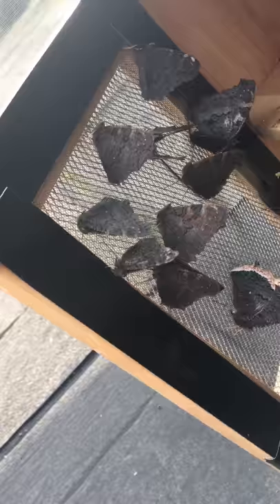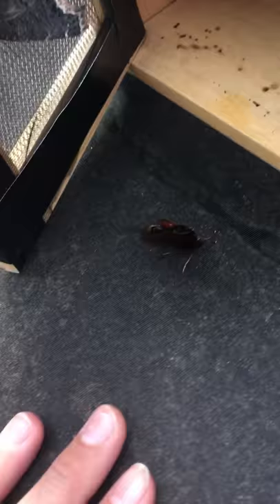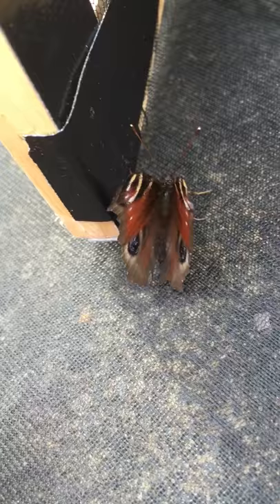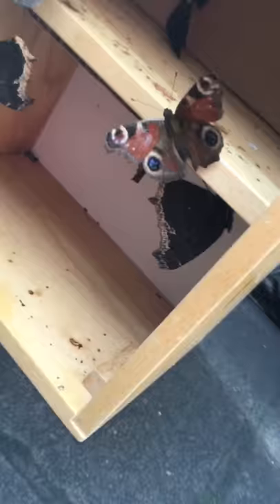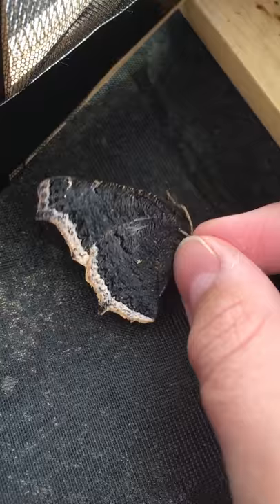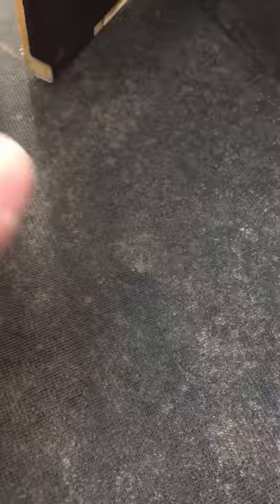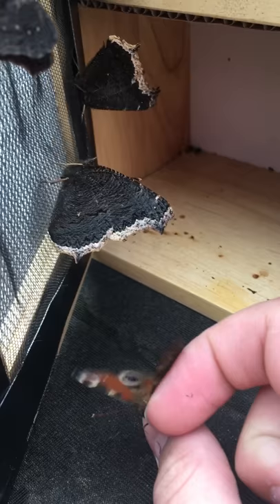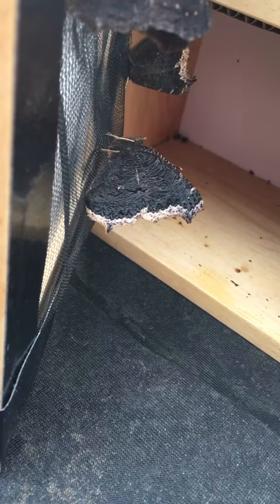My Current Overwintering Adult Butterflies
In this video I showcase some of my current adult butterflies that are in the state of diapause and will awaken in spring. I show The European Peacock and The American Camberwell Beauty.